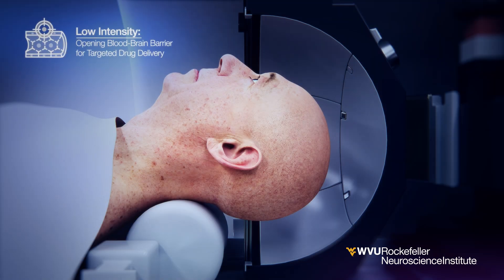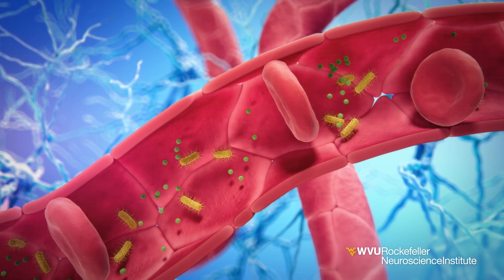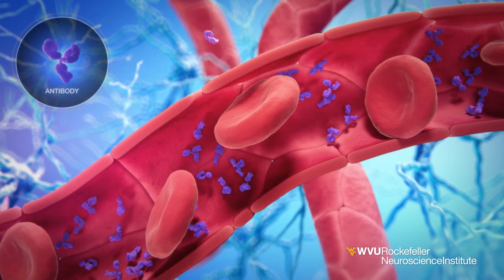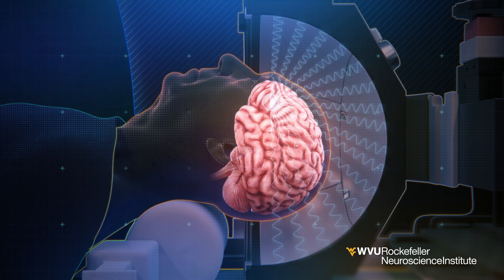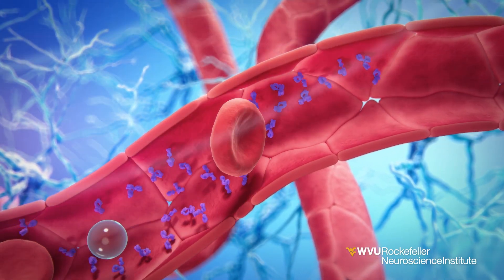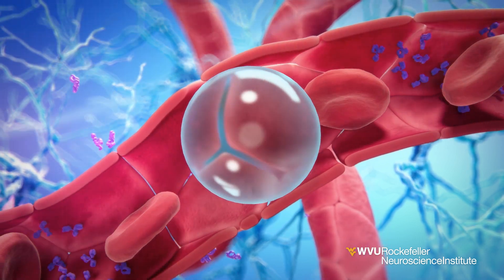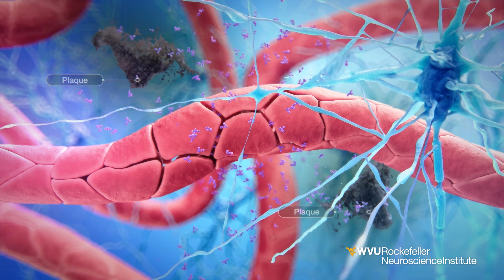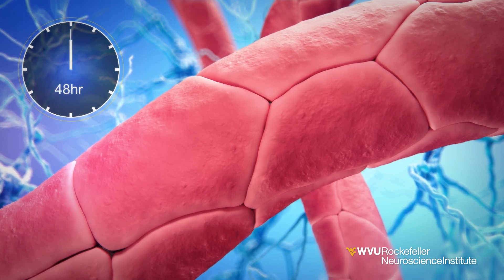WVU Rockefeller Neuroscience Institute – Using Focused Ultrasound for Treating Alzheimer’s Disease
A potential advancement in the treatment of Alzheimer’s disease was announced by researchers at the West Virginia University Rockefeller Neuroscience Institute (RNI). A first in-human study demonstrates that focused ultrasound in combination with anti-amyloid-beta monoclonal antibody treatment can accelerate the clearance of amyloid-beta plaques in the brains of patients with Alzheimer’s disease.

 Anti-amyloid-beta (Aβ) monoclonal antibody therapies, such as aduncaumab, lecanemab, and donanemab, can reduce amyloid-beta plaques and slow the progression of Alzheimer’s. Until now, these promising antibody therapies had limitations in reaching the brain due to the blood-brain barrier (BBB), a protective barrier between blood vessels and the brain that blocks harmful substances from getting into the brain, but also limits the access of therapeutics. More than 98 percent of drugs do not readily cross the BBB, thus requiring systemic treatments with higher doses and more frequent therapies.

 RNI scientists used a focused ultrasound (FUS) system to safely and temporarily open the BBB to allow the anti-amyloid-beta antibodies increased access to targeted areas of the brain. The FUS MRI-guided treatment helmet with more than 1,000 ultrasound transducers were directed to specific brain regions with high amyloid-beta plaques.

 In this first-in-human proof-of-concept study, three patients (two male and one female, aged 59-77) with mild Alzheimer’s disease received six standard monthly infusions of aducanumab antibody, immediately followed by FUS-mediated BBB opening in regions with high amyloid-beta plaques. The results demonstrated the safety of this approach and increased reduction of amyloid-beta plaques measured by PET scans.

 Read more about this here: Newsroom - Rockefeller Neuroscience Institute (wvumedicine.org)